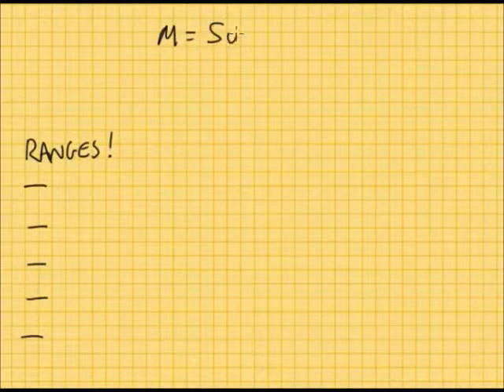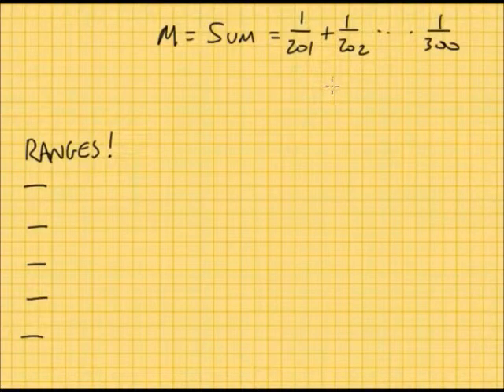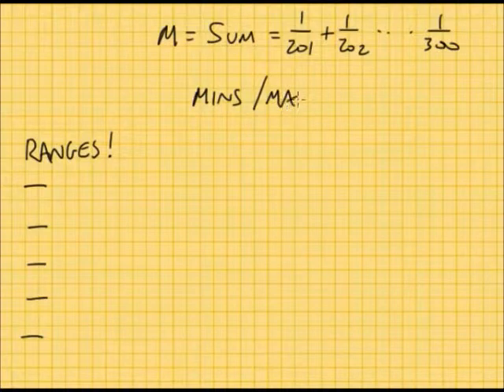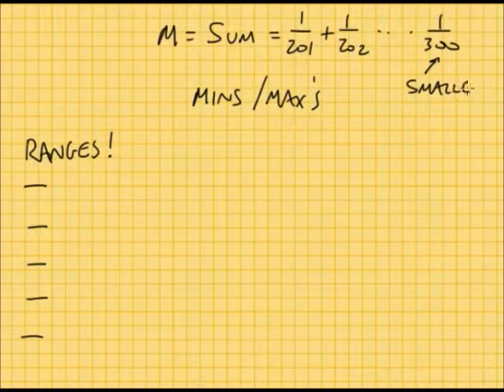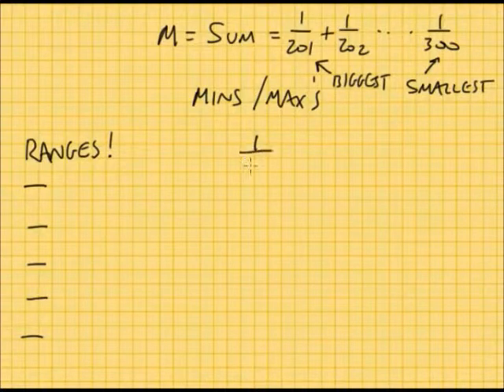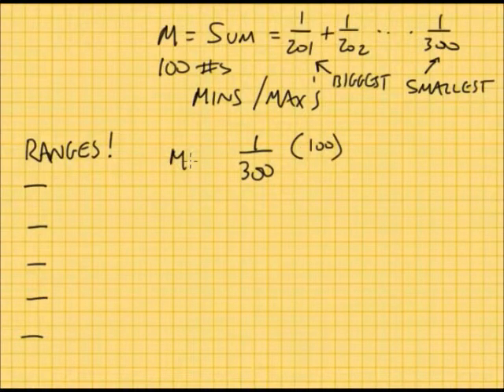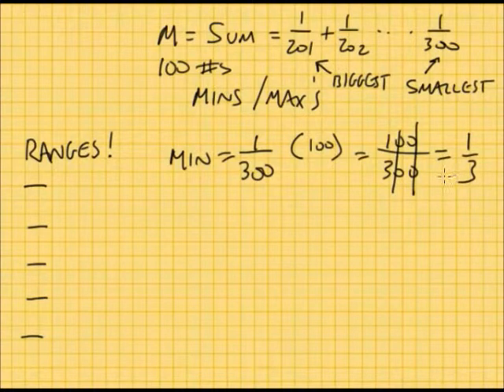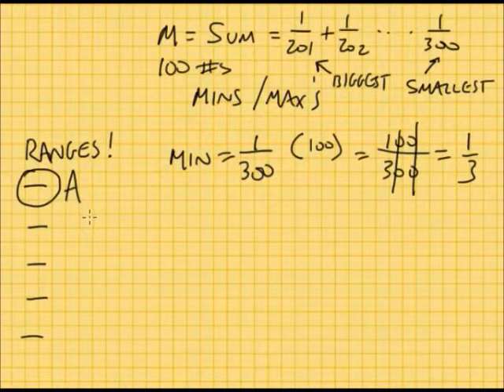GMAT 13th Edition Official Guide Problem Solving 80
Rich explains the EMPOWERgmat tactic of how to use the answers to your advantage (especially when they're numbers) and how this question can be solved by only doing HALF of the work!